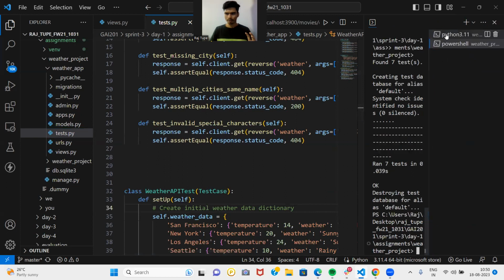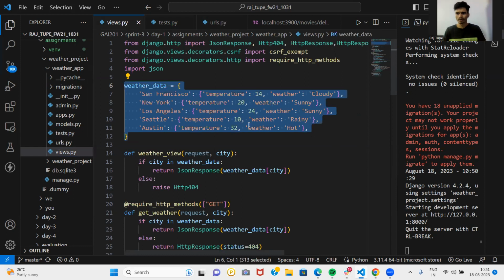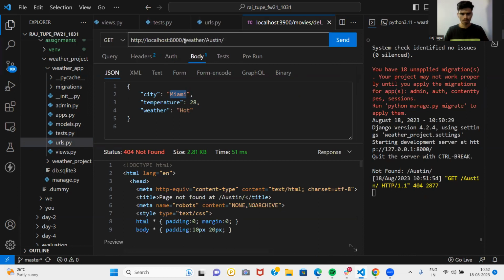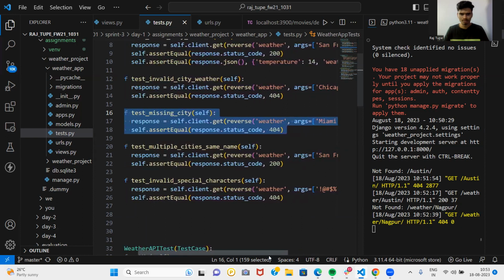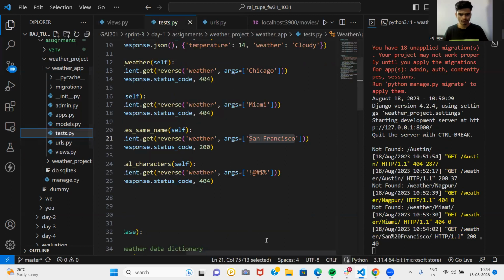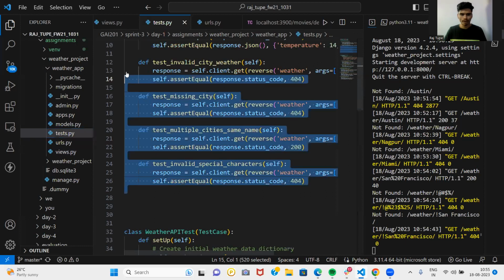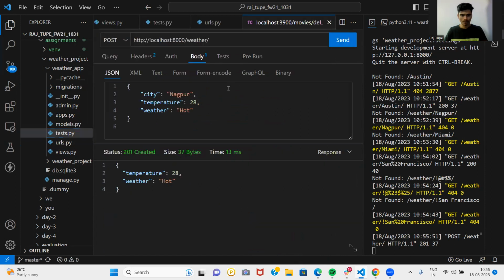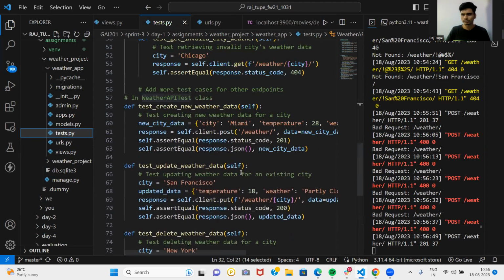Test Driven Developmet (TDD)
In this assignment, you will create a basic weather API using the Test-Driven Development (TDD) methodology. The API will allow users to retrieve weather information for different cities, add new weather data, update existing data, and delete data. You'll focus on implementing and testing the API endpoints using Django's TestCase class.